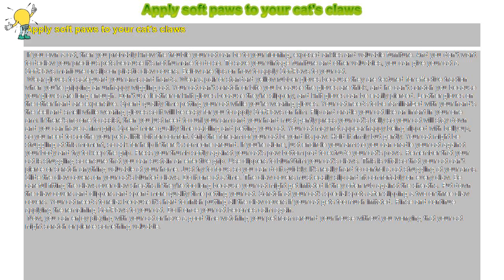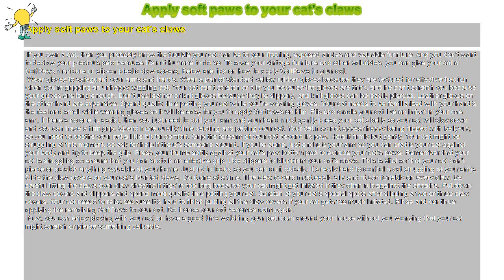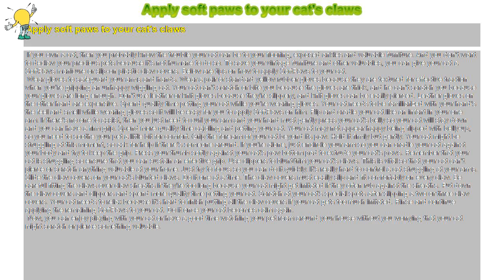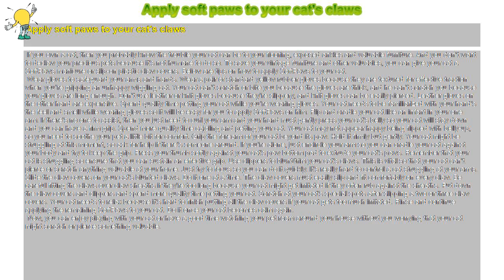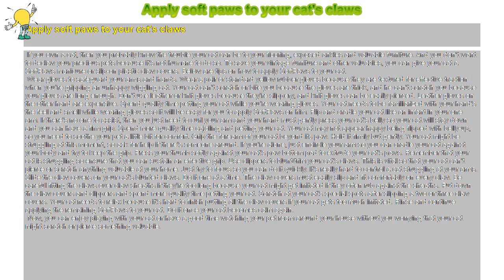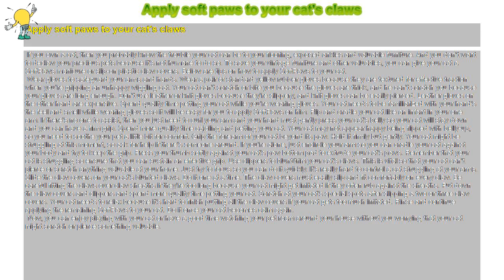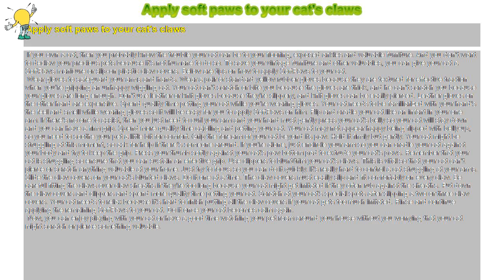How to : Apply soft paws to your cat's claws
Apply soft paws to your cat's claws

 If you own a cat, then you probably know the trouble your cat can be to your flooring, exposed ankles and valuable furniture. And you don’t want to declaw your precious pets because it’s not humane to do so. To save your vintage furniture and other valuables, you can give your cat a SoftPaws manicure or slip-on plastic claw covers. Below are tips on how to apply SoftPaws to your cat.

 Wear gloves to safeguard your arms and hands. Wear a pair of standard yellow rubber gloves because they are textured for effective traction when you’re gripping an unhappy wiggling cat. Your cat can’t scratch or bite you because the gloves are thick, and he can’t scratch you because your gloves are long enough. Don’t use leather or knit gloves because they’re slippery, and knit gloves can be easily pierced. Leather gloves on the other hand are expensive. Spend quality time petting your cat while you’re wearing gloves. Your cat needs to be familiarized with your hand’s the feel and smell while wearing gloves so it will be easy for you to apply SoftPaws on him. Flip and cradle your cat like an infant in your one arm. If there’s no one to assist, then you just need to curl your arm and your hand must gently press your cat’s belly so your cat will stay down and you can have a firm grip. Spend more quality time cajoling and petting your cat. Your cat may not appear happy being flipped with belly-up, so you need to soothe your pet a little bit for comfort. Grip the forearm of your cat beyond its paw. Hold it firmly but gently. Your cat might be struggling at this moment, so ask for help if there’s someone around. If you’re alone, just encircle your arm so you can cradle your cat against your body and try to keep the grip. Press your thumb softly against your cat’s paw bottom pad to extrude your cat’s paws. Remember that your cat is struggling so ensure that you can sustain an effective grip. Use clippers to blunt/trim your cat’s claws. This is vital so that your cat can’t pierce or scratch anything valuable at your home. Just try to focus so you can do it quickly. It’s really hard to control a cat struggling at your arms. Slide the claw covers on your cat’s blunted claws. Do it one at a time. The claw covers must easily slip and fit comfortably on every claw. Be careful fitting the claws over claw sheaths if they’re too long because your cat might get irritated if they often rub against the sheaths. Put down the claw covers and clippers and spend more quality time petting your cat. Scratch at your cat’s special spots after slipping a two or three claw covers. Your cat needs to relax because it’s hard to finish putting all the claw covers if your cat gets too much irritated. Rinse and continue applying the remaining SoftPaws to your cat. Do it once your cat becomes calm again.

 Now, you can enjoy playing with your cat or have a good time watching your pet roam around your house without you worrying that your cat might scratch or pierce something valuable.